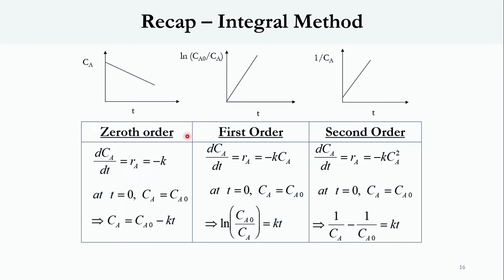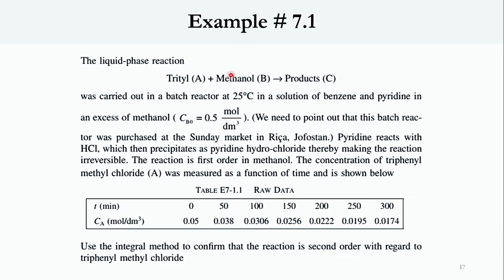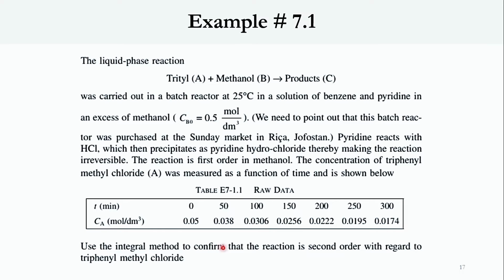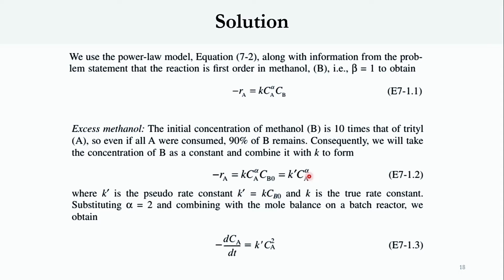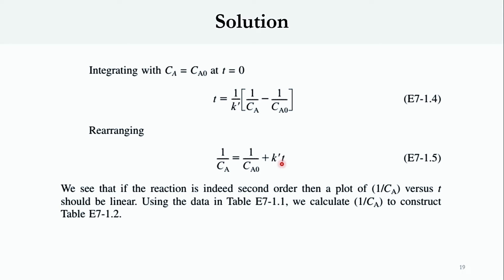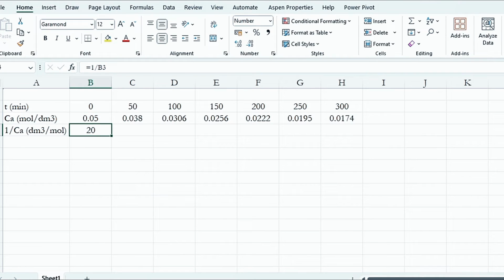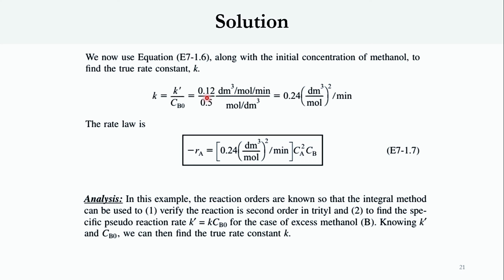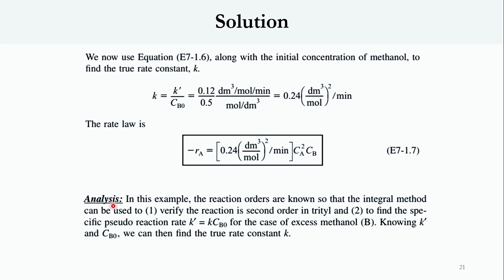CRE Lecture - Combining method of excess & integral method - Rate constant and Order of reaction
Welcome back to the Chem Engg & Aspen Channel, your go-to destination for all things chemical engineering! Today, in lecture #36, we're diving into the fascinating world of reaction kinetics by combining the integral method with the method of excess. Together, we'll unravel the mystery behind determining reaction order and the reaction rate constant. Through a practical example, we'll showcase the power of these methods in action.

0:00 Recap
1:14 Problem Statement
3:02 Solution (Part-1)
5:52 Use of Excel
6:59 Solution (Part-2)